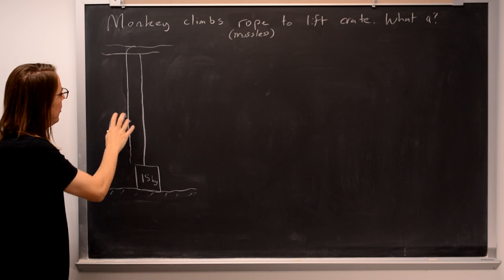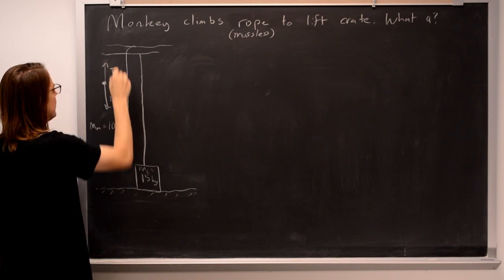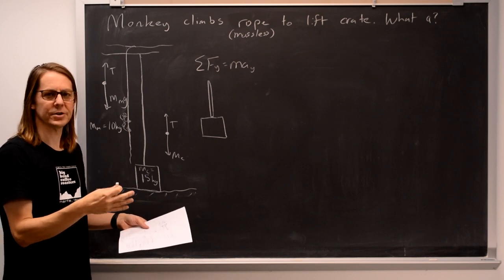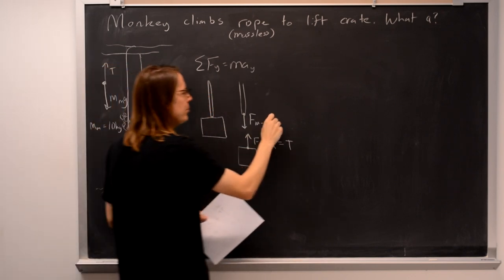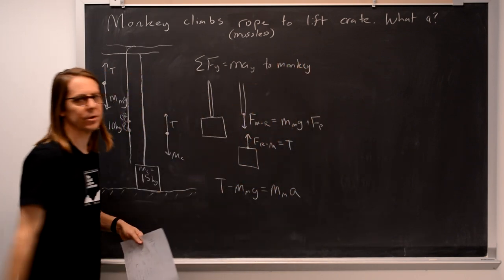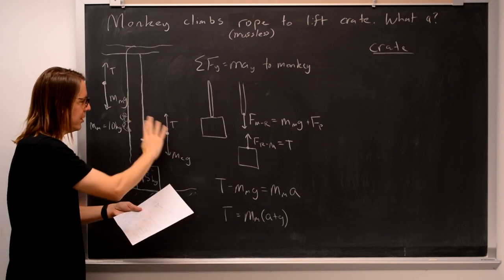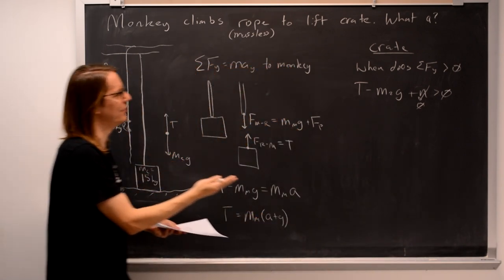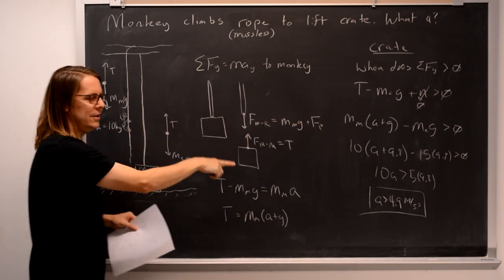Lecture 3D - Monkey Climbing Rope (Tension, Normal Force)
This asks, for a simple pulley, how much force would a monkey pull on one side to lift a crate on the other.  It is good for thinking about how to use tension and the action/reaction pairs between objects.